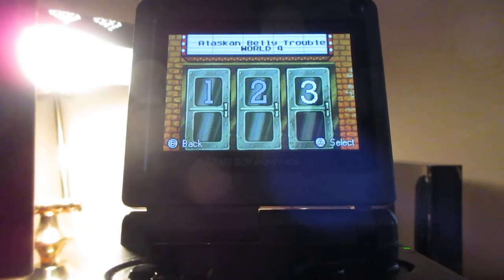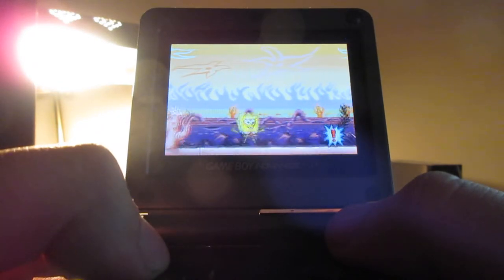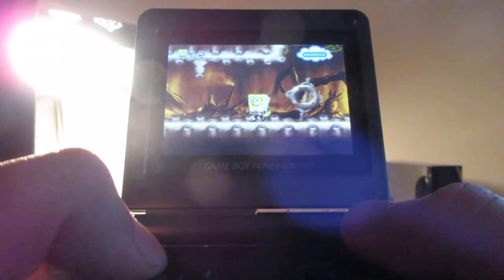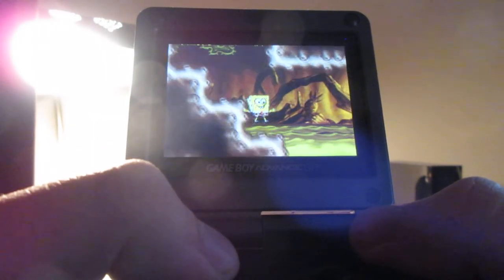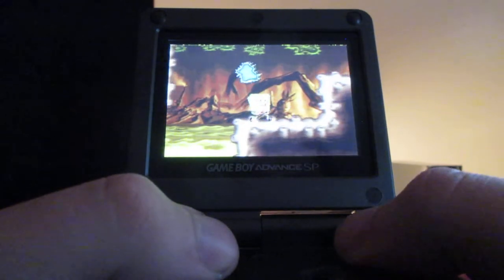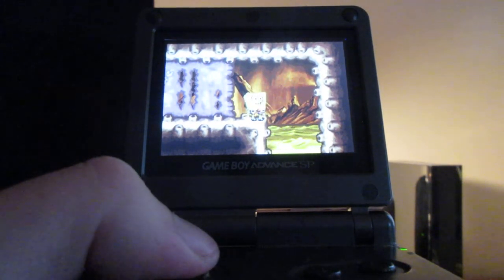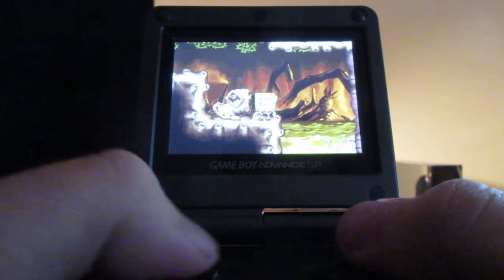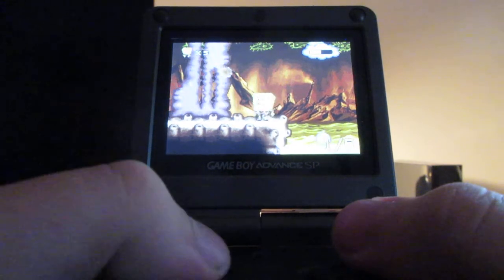"SpongeBob Squarepants Creature from the Krusty Krab" Walkthrough (Part 5) (Read Description)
Welcome back to the fifth part of "SpongeBob Squarepants Creature from the Krusty Krab" walkthrough (on Gameboy Advance), here is the fourth level of this game "Alaskan Belly Trouble", help SpongeBob Squarepants to run as fast as he can to get away from the Alaskan Bull Worm (the same Bull Worm from the SpongeBob Squarepants Episode: "Sandy, SpongeBob and the Worm").  Also to help SpongeBob Squarepants to explore inside the worm, also in this part is finding the parts of the airplane to make your way out of the worm (The three plane parts found in this part and the last two of the plane parts found in the next part).

In this video:
0:01 Level 4 Alaskan Belly Trouble (and dialogue story) (World #4)
0:32 Controls (while dodging and avoid taking damage from the Alaskan Bull Worm)
0:41 Help SpongeBob run as fast as you can, dodge the bollworm that comes out of the ground or from behind (Press B Button on Gameboy to get away from him from behind, be careful don't get touched by the worm, don't let him take your health away.)
2:12 Inside the Worm (Help SpongeBob to find the exit outside of the worm, watch out for sticky sea urchins (if they get on SpongeBob, press the buttons on the de-pad of Gameboy screen to get the urchins off SpongeBob's head), jump on green bubbles to float to the top, don't jump too soon, wait until you the bubbles before you jump and land on them, also watch out for Amoeba, don't them take your life away too, also watch out for brown goo from ceiling above while inside the worm).
6:31 Find the five parts of the airplane to help SpongeBob out of the worm (You'll never know how many times you'll have to backtrack inside the worm, whenever you are missing the pieces for the parts of the planes, I hope this part does not give you trouble).
7:08 Plane Part (1 of 5)
8:41 Plane Part (2 of 5)
9:35 Plane Part (3 of 5) (Watch out for amoeba while getting the third plane piece part).
10:15 End of this video